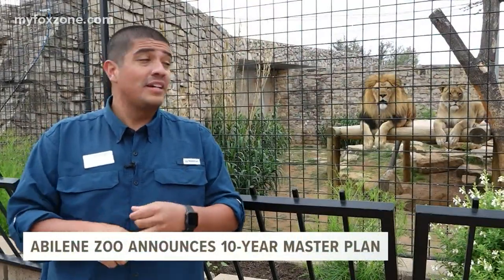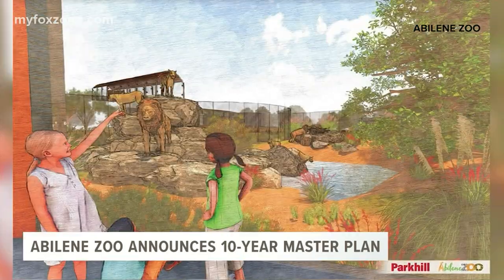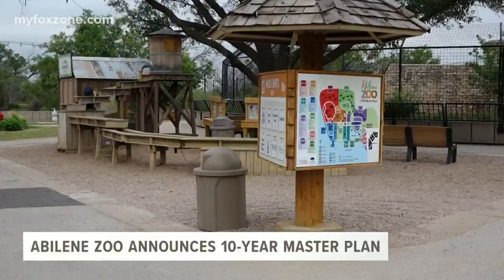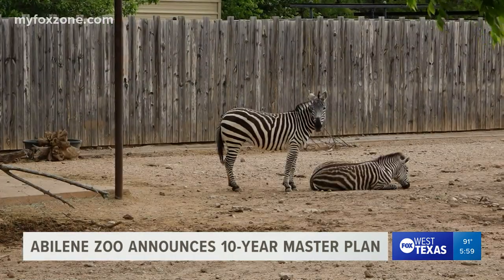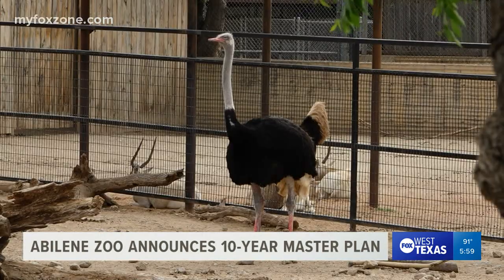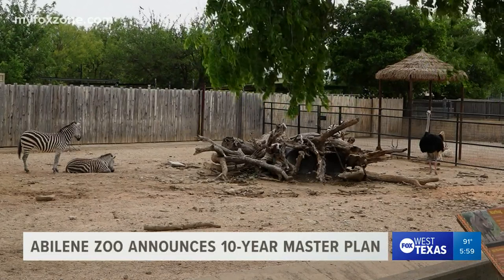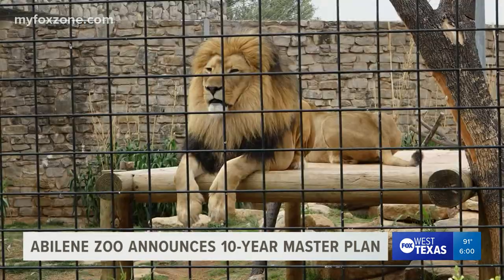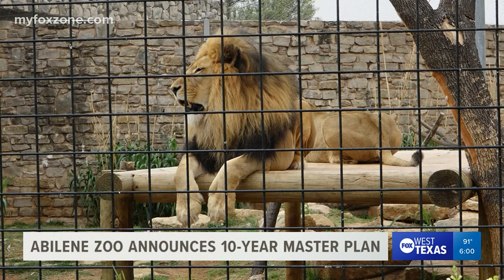Abilene Zoo prepares to launch its largest investment project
In a decade, the Big Country will be able to enjoy new habitats, amenities and attractions at the Abilene Zoo.